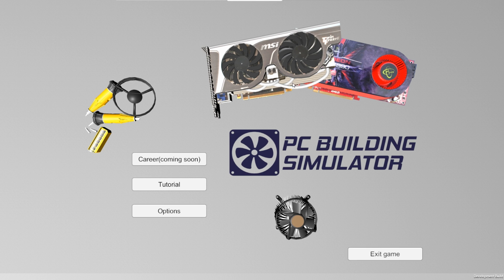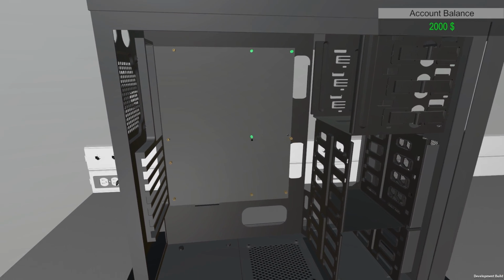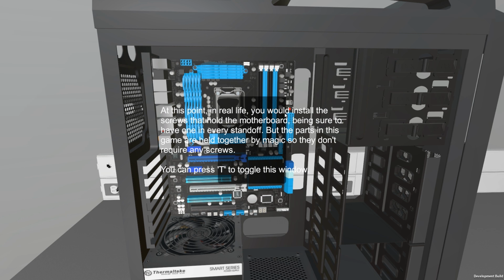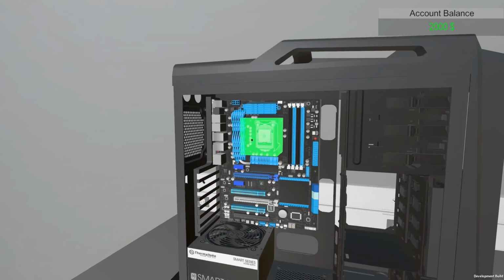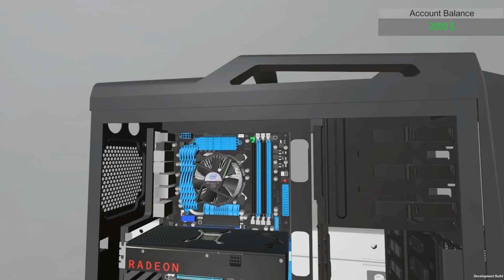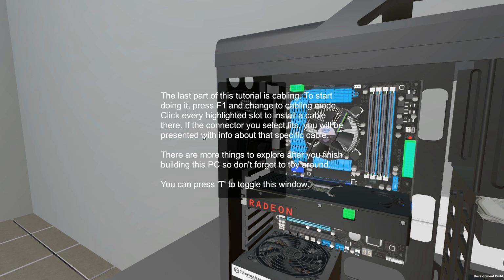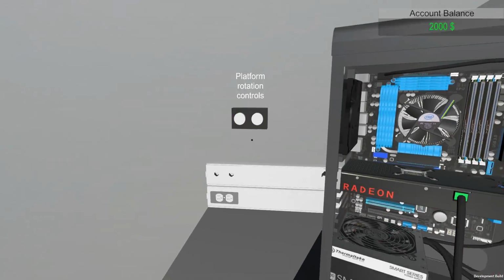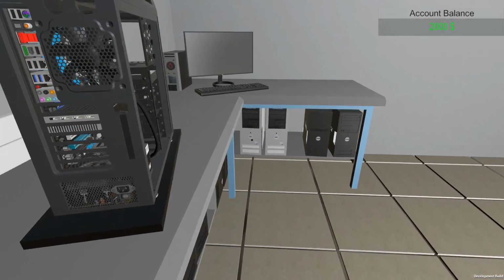"How To Build A PC" PC BUILDING SIMULATOR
- Accurately sized 3D models of components.

- Accurate interactions between them. Everything has a slot where it installs just like it would in real life.

- Simple to follow tutorial that will get you started building your first computer, having components and procedures explained step by step.

- Preview builds before starting to work on them in real life.

All that and much more, coming to PC Building Simulator.

I made this video!  Hi, my name is Skylent and I hope you had fun!

If you are a gamer like me, then follow along lets go on an adventure!
LIVESTREAMS HERE ON YOUTUBE ALMOST EVERY DAY!
Hello friends and family!  I'm Skylent, an American streamer that focuses on helping people find new games to play while I play them myself!  It takes a village though, so join me!
Keklore: $20.00
JetAxis:$20.00
Chanter: $11.00
SkylerTheDancer: $10.00
Rakuman:$9.99
J.Bozlinski
Keklore
Rakuman
NerroLT

Want me to stream more often, newer games, and for longer periods of time?  I'd rather interact directly with subscribers than otherwise through my video production.  The goal is to have about half my time spent streaming and the other half spent producing YouTube videos.  Let's keep the hype alive!
➜ Invite a friend to the stream
➜ Share the stream on Facebook and Twitter when I'm live
➜ Watch and participate in chat when I go live  Seriously!  Keep the hype alive!
Thanks friends!  \[T]/
Links

100K - SILVER PLAYBUTTON HERE WE COME!

Stream rules:
All caps are a-ok!
 Be respectful of mods, other viewers and the streamer
Keep the stream a positive environment
 English only (so everyone can understand!)
HARDWARE
PC: Graphics = GTX 970, CPU = CORE i7 3.6ghz
CONSOLE :PS4, Nintendo Switch, Nvidia Shield